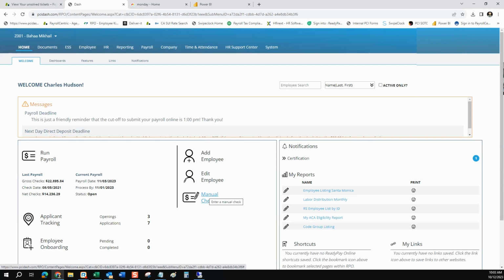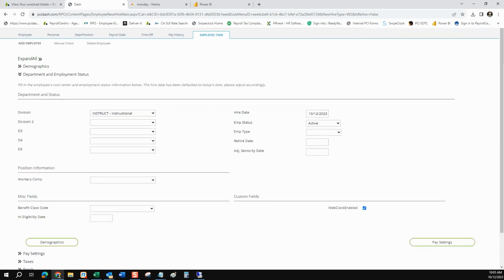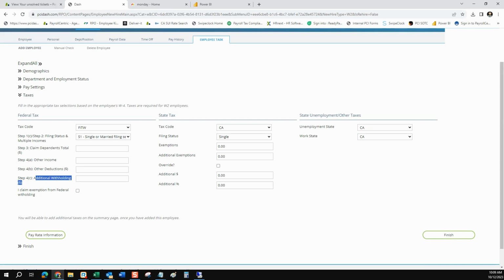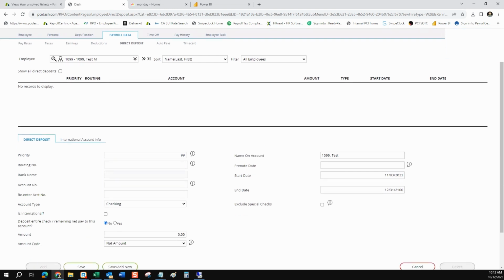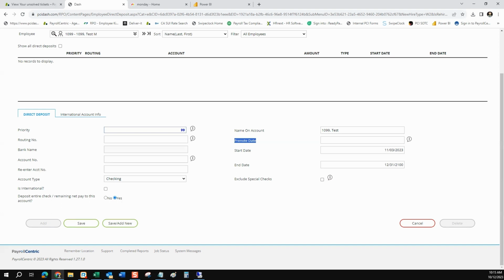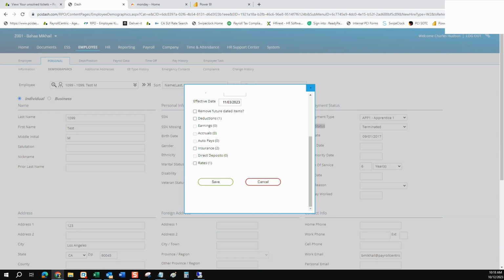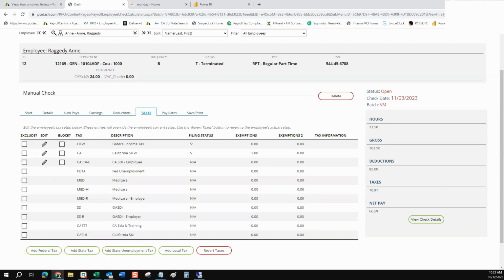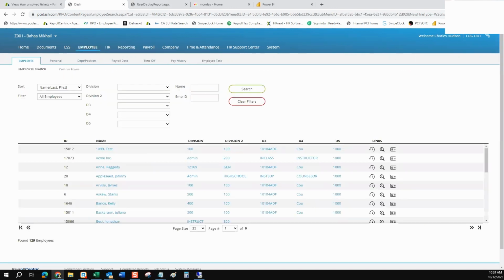October 12, 2023, Editing Employees in Dash; Issuing a Manual Check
Charles Hudson and Saundra Stampley go over the finer details on how to use Dash in PayrollCentric to edit employees and issue manual checks.